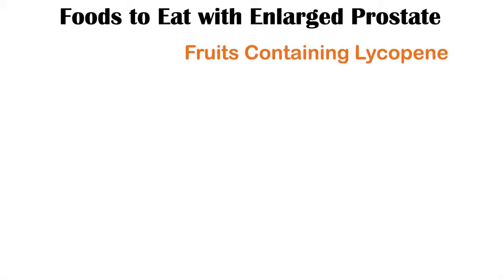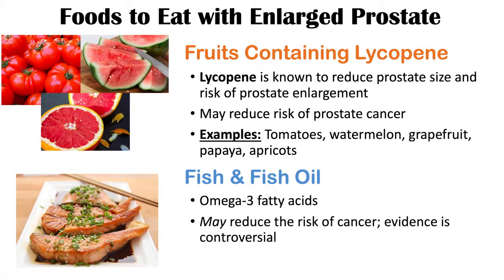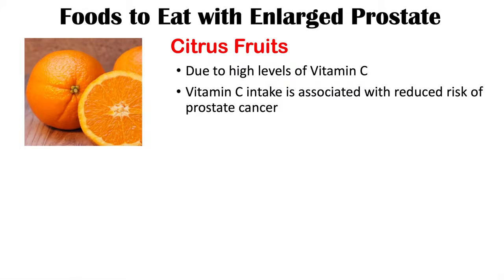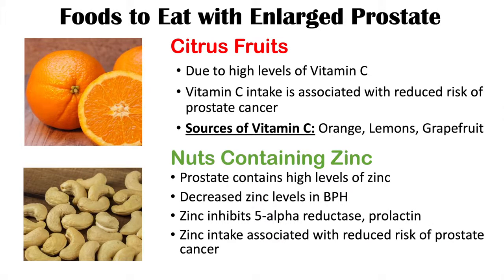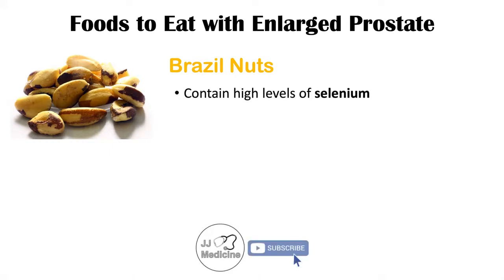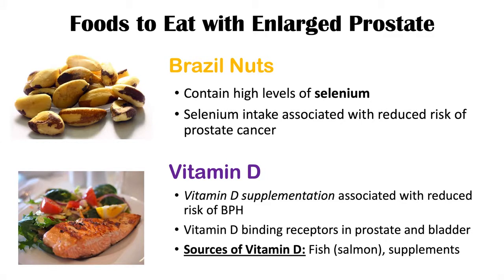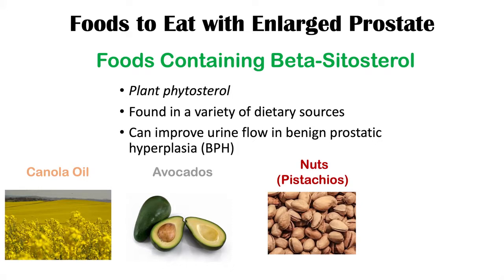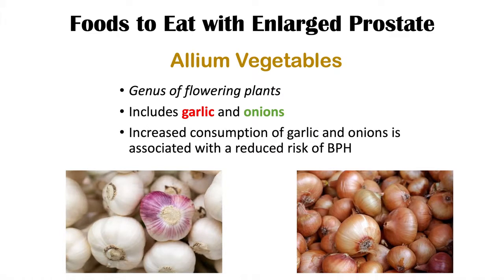Best Foods to Eat with Reduce Risk of Enlarged Prostate Symptoms Enlargement & Cancer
In this video you can see Best Foods to Eat with Reduce Risk of Enlarged Prostate Symptoms-Enlargement & Cancer, An extended prostate (otherwise called Benign pro-static hyperplasia) is a generally basic condition that expansions in predominance as men get more seasoned. Certain food varieties and diets can impact the development of the prostate and demolish related manifestations of an expanded prostate. In this exercise, we talk about the best food varieties to eat to forestall and decrease prostate extension and diminish manifestations of a developed prostate.

Video Made By JJ Medicine